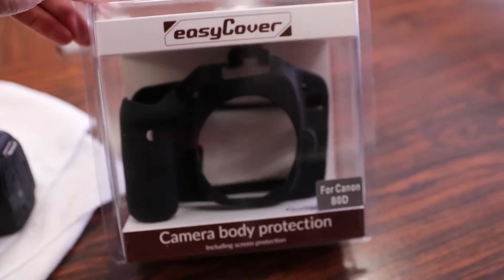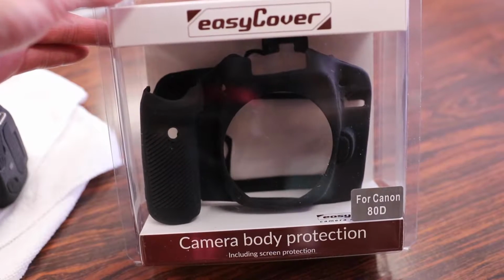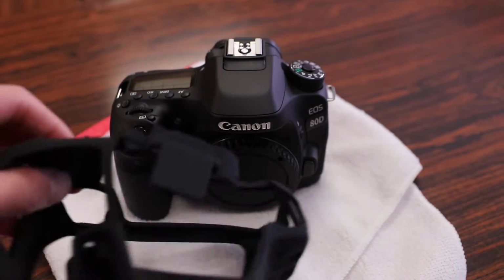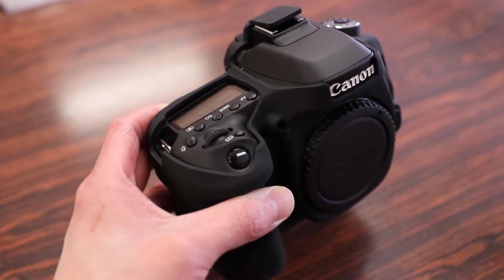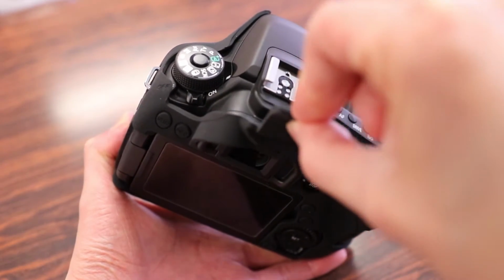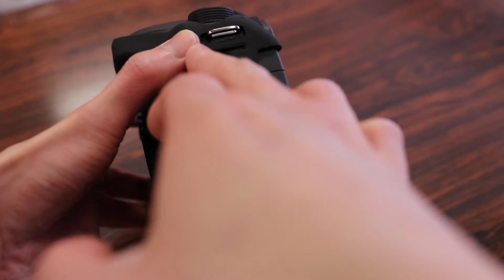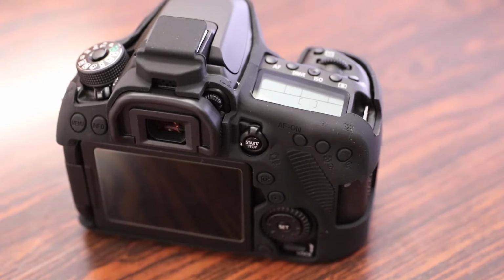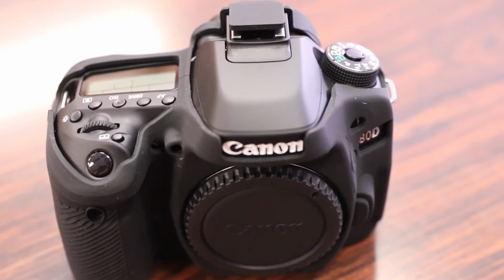Cover your DSLR! - EasyCover Camera Case - Canon 80D Demo / Review